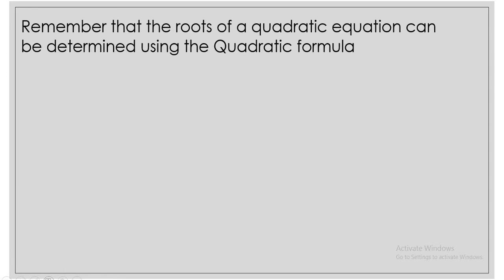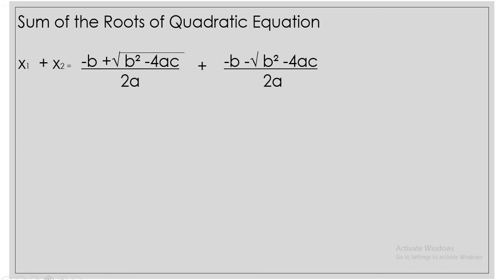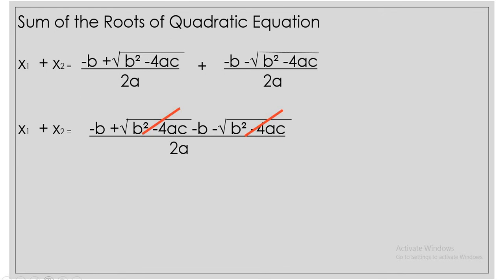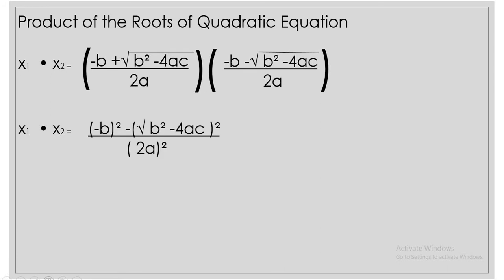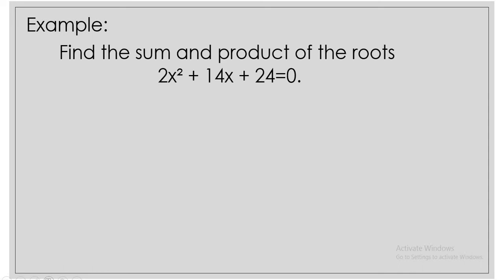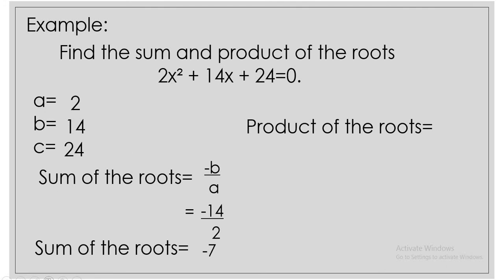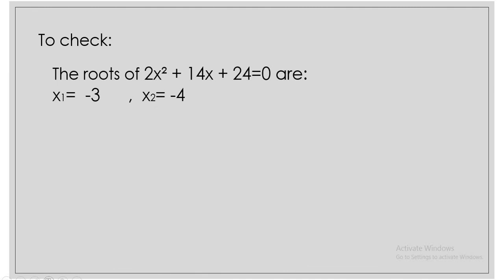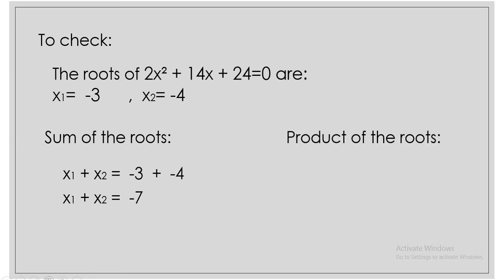TIPS HOW TO FIND THE SUM AND PRODUCT OF THE ROOTS